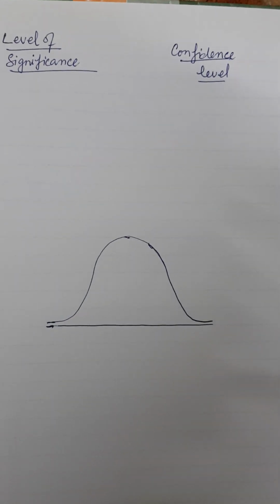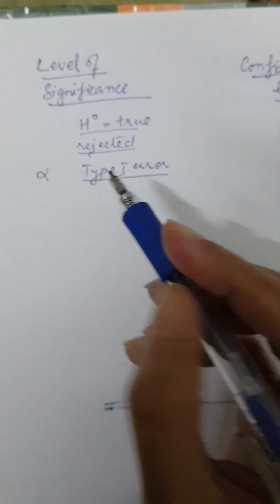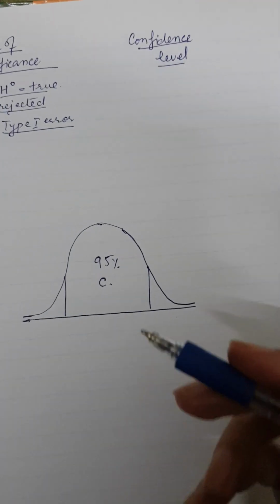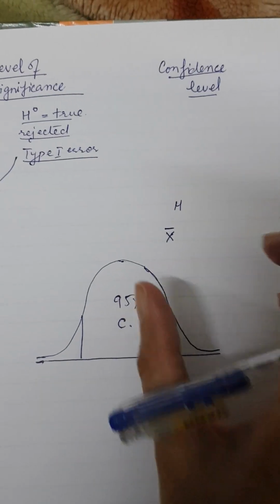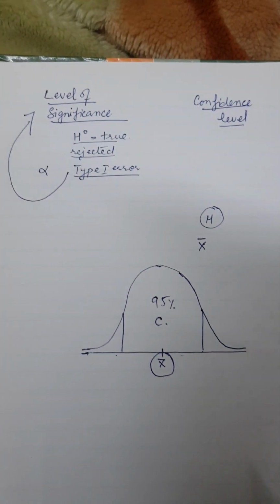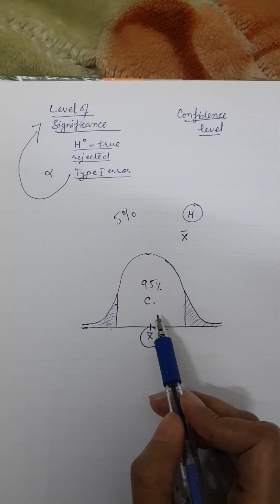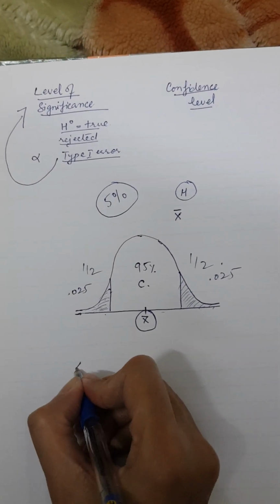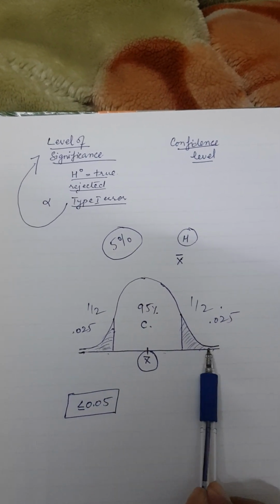Level of Significance vs Confidence Level